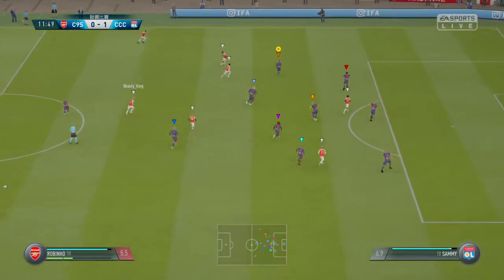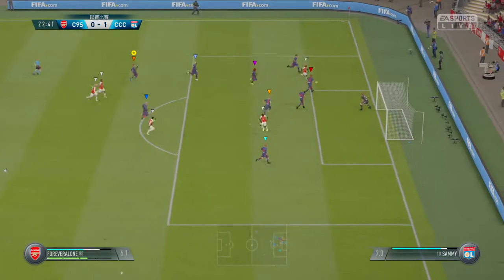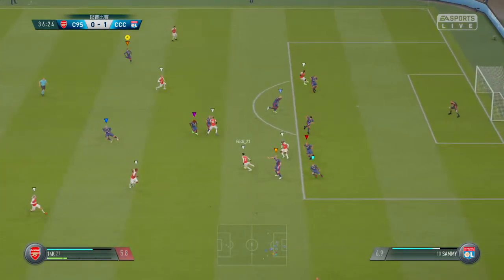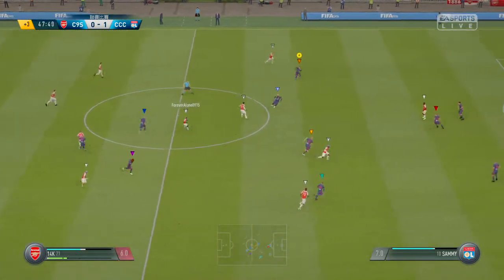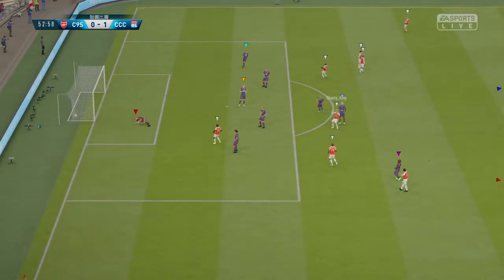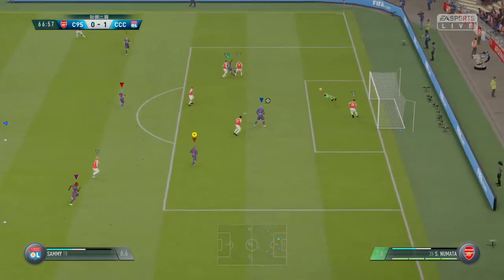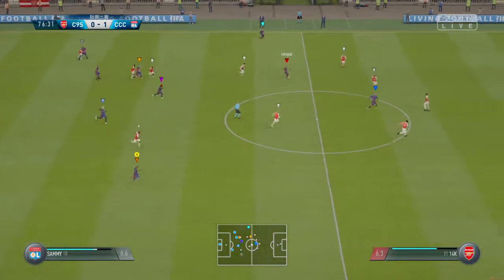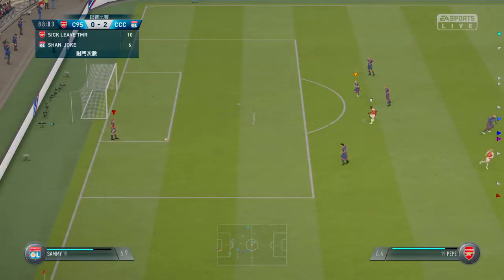FIFA 19 Shan Joke 3 - 0 SICK LEAVE TMR